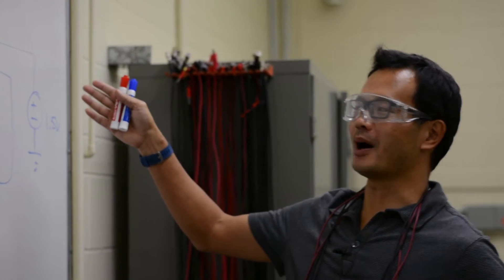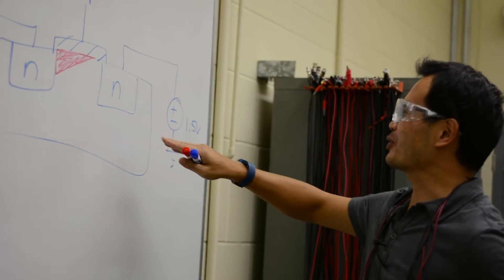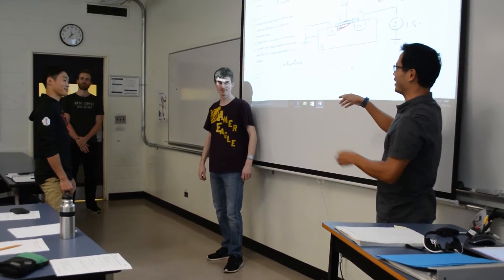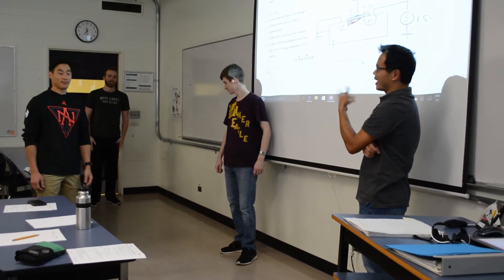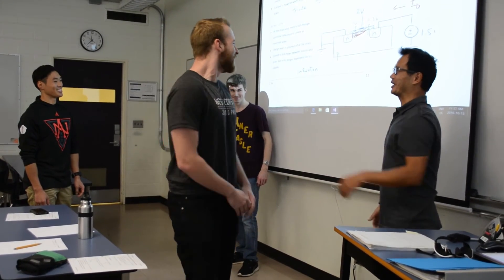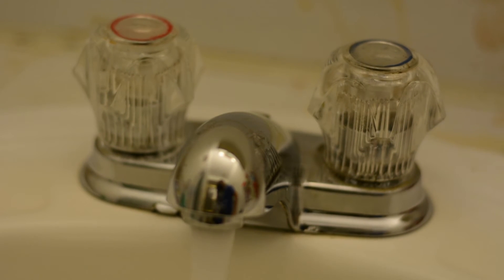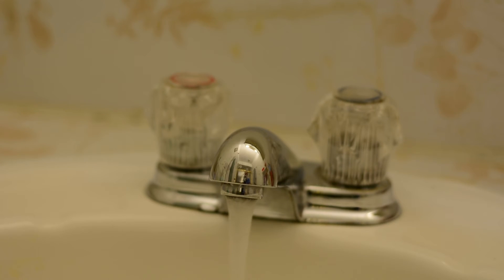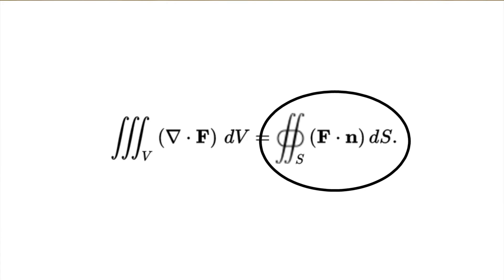Analogies in Electrical Engineering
Bea takes us through some Electrical Engineering analogies!